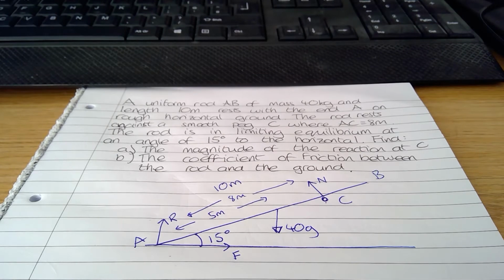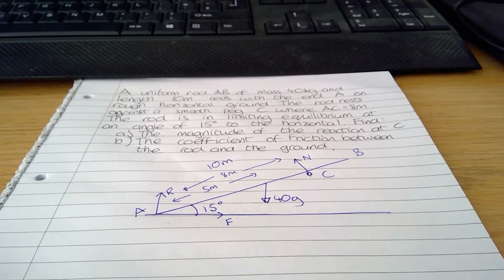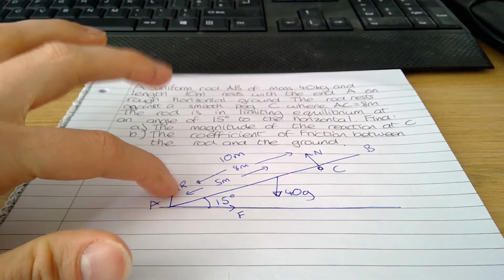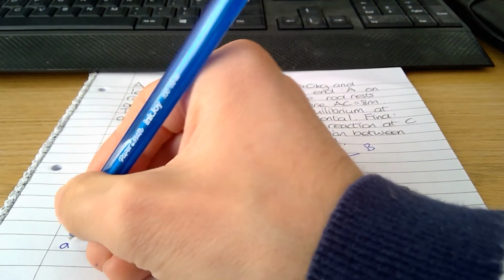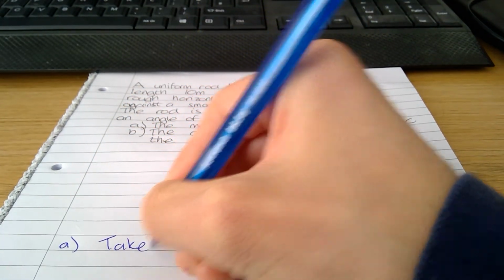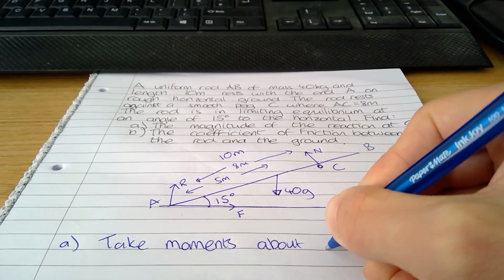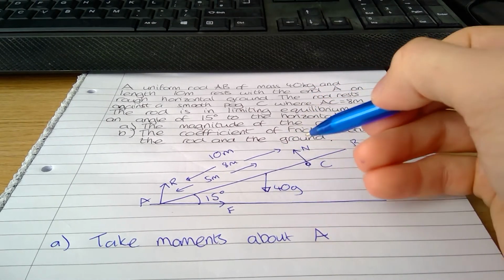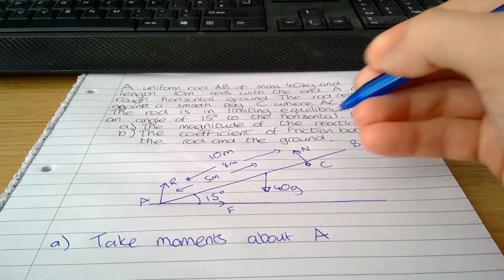Statics and rigid bodies Example 1